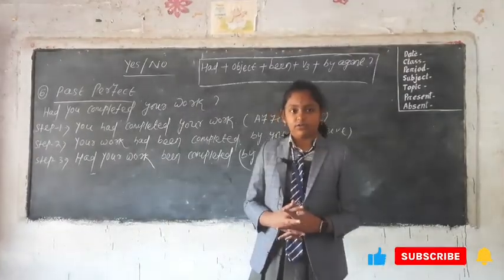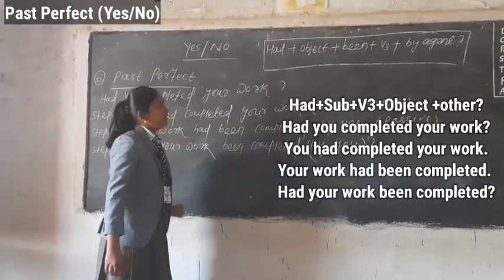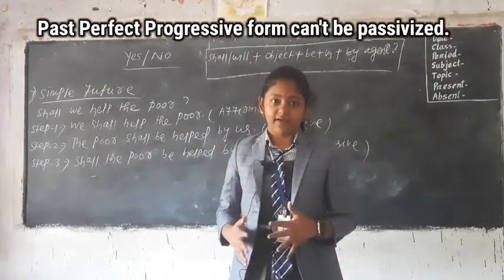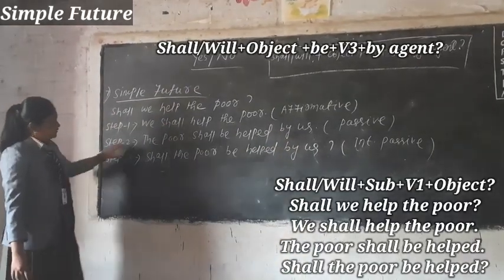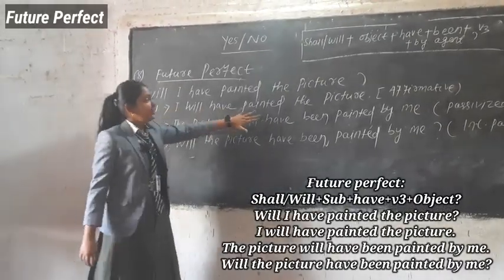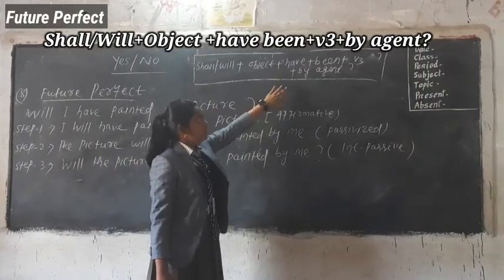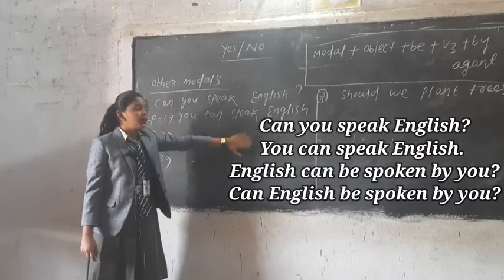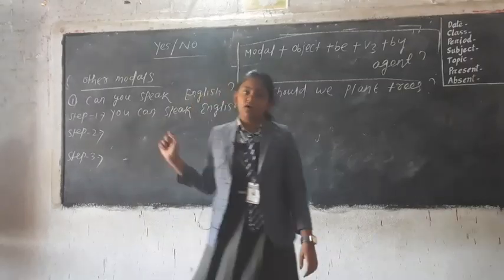𝐈𝐧𝐭𝐞𝐫𝐫𝐨𝐠𝐚𝐭𝐢𝐯𝐞 𝐩𝐚𝐬𝐬𝐢𝐯𝐞 ||𝐑𝐮𝐥𝐞𝐬 𝐭𝐨 𝐜𝐡𝐚𝐧𝐠𝐞 𝐀𝐜𝐭𝐢𝐯𝐞 𝐭𝐨 𝐩𝐚𝐬𝐬𝐢𝐯𝐞 |𝐏𝐚𝐫𝐭-𝟓